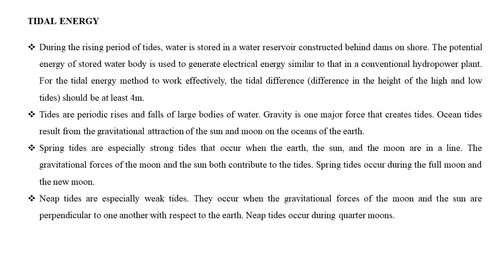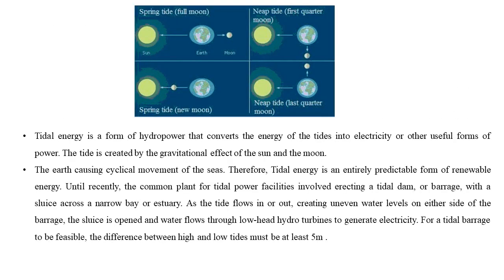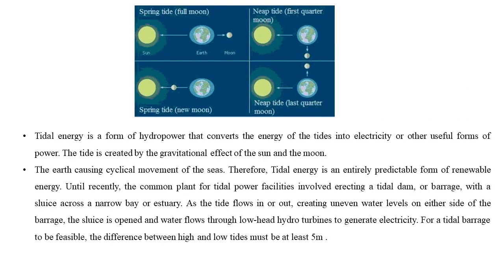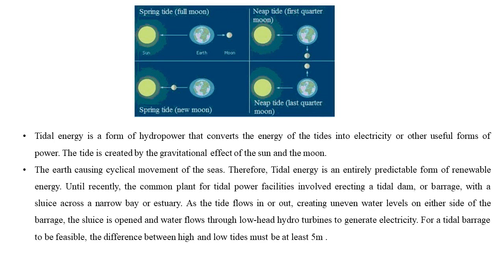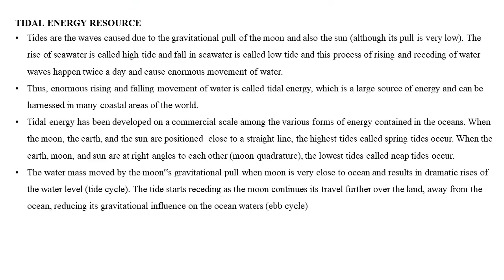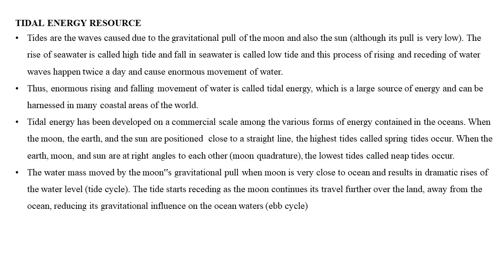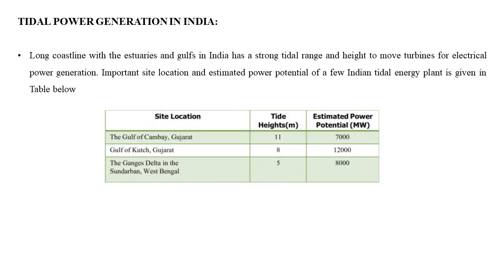5 1 TIDEL ENERGY